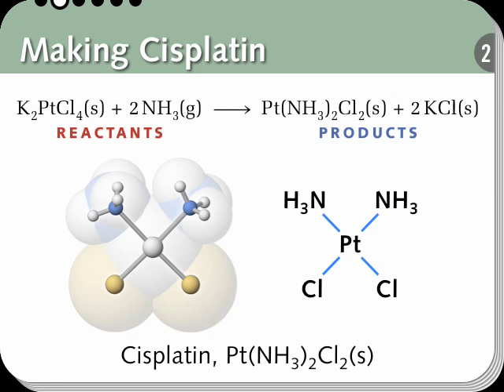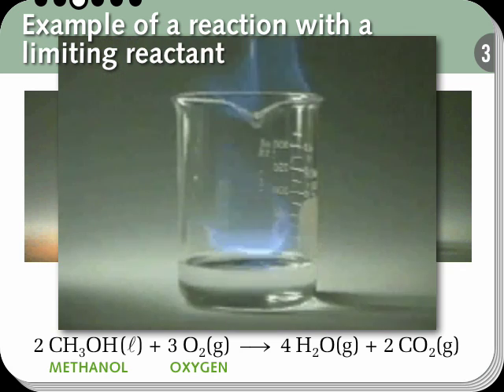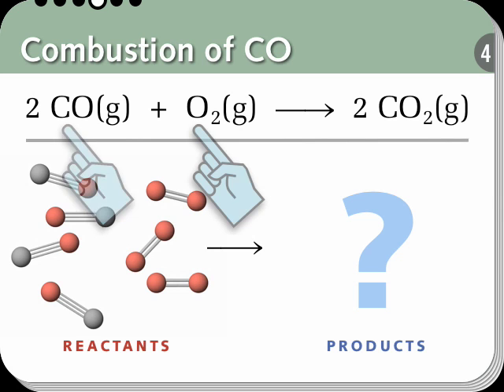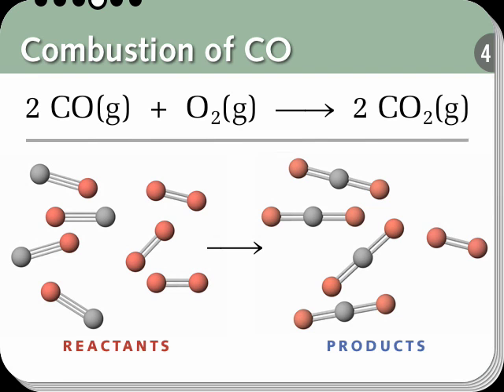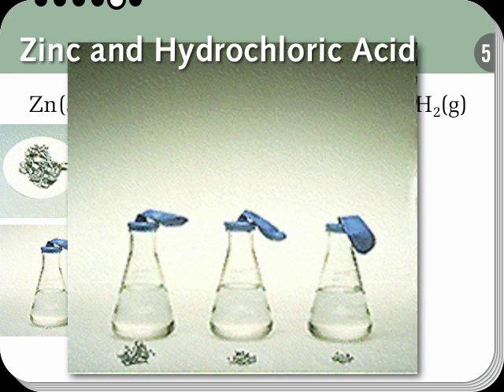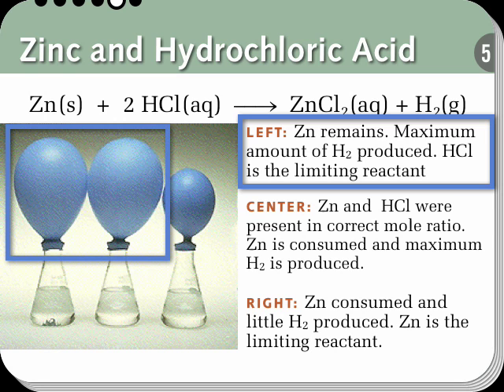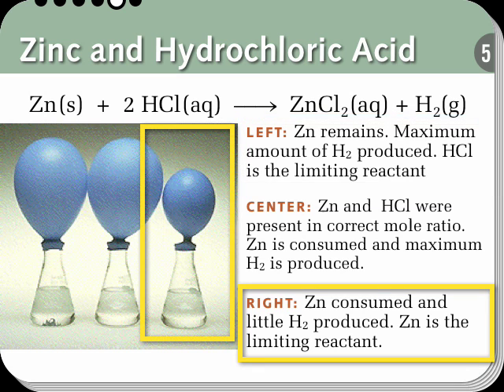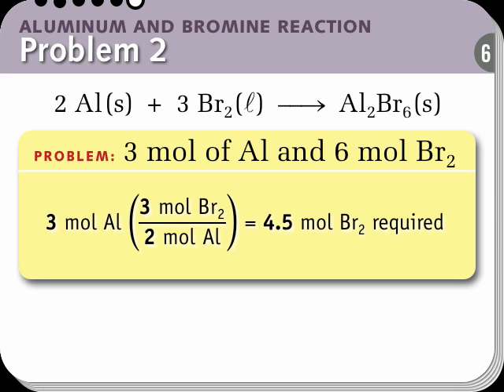Go Chemistry: Limiting Reactants, Part 1 from Cengage Learning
To download a free high-quality version of this video for your desktop or portable video player, go and search for "Go Chemistry" (in quotation marks). There, for just $1.99 each, you can also purchase any of the 25 other Go Chemistry videos from Brooks/Cole Cengage Learning on the General Chemistry topics below. See for yourself how much easier it is to understand chemistry concepts and procedures using these videos. It's like having your own personal chemistry instructor complete with a pause and rewind button!

1. The Periodic Table
2. Predicting Ion Charges
3. Names to Formulas of Ionic Compounds
4. The Molecule
5. Predicting the Water Solubility of Common Ionic Compounds
6. Writing Net Ionic Equations
7. Simple Stoichiometry
8b. Stoichiometry and Limiting Reactants (Part 2)
9b. pH (Part 2)
10. Thermochemistry and Hesss Law
11. Periodic Trends
12. Drawing Lewis Electron Dot Structures
13. Molecular Polarity
14. Hybrid Atomic Orbitals
15. Naming Organic Compounds
16. Gas Laws and the Kinetic Molecular Theory
17. Intermolecular Forces
18. The Solid State
19. Colligative Properties
20. Chemical Kinetics
21. Chemical Equilibrium
22. Equilibrium
23. Understanding Acid‐Base Buffers
24. Gibbs Free Energy and Equilibrium
25. Oxidation‐Reduction Reactions
1. The Periodic Table
2. Predicting Ion Charges
3. Names to Formulas of Ionic Compounds
4. The Molecule
5. Predicting the Water Solubility of Common Ionic Compounds
6. Writing Net Ionic Equations
7. Simple Stoichiometry
8b. Stoichiometry and Limiting Reactants (Part 2)
9b. pH (Part 2)
10. Thermochemistry and Hesss Law
11. Periodic Trends
12. Drawing Lewis Electron Dot Structures
13. Molecular Polarity
14. Hybrid Atomic Orbitals
15. Naming Organic Compounds
16. Gas Laws and the Kinetic Molecular Theory
17. Intermolecular Forces
18. The Solid State
19. Colligative Properties
20. Chemical Kinetics
21. Chemical Equilibrium
22. Equilibrium
23. Understanding Acid‐Base Buffers
24. Gibbs Free Energy and Equilibrium
25. Oxidation‐Reduction Reactions